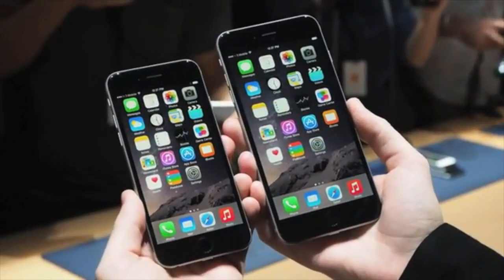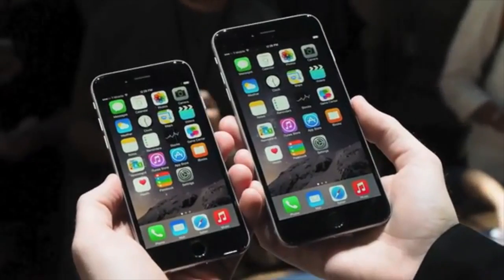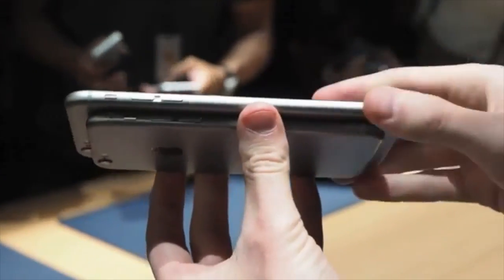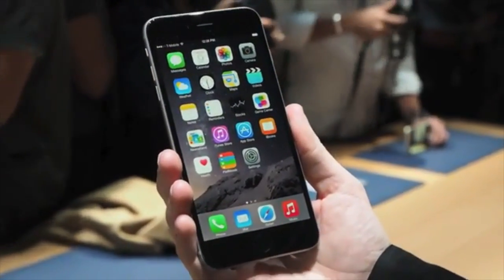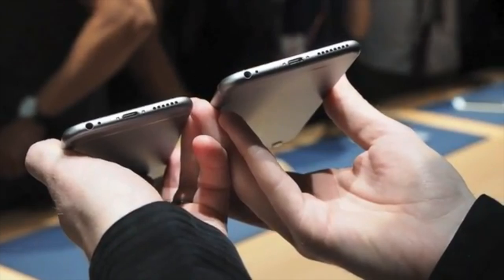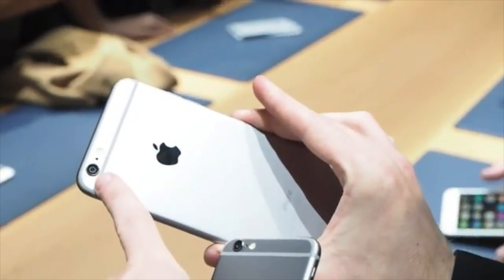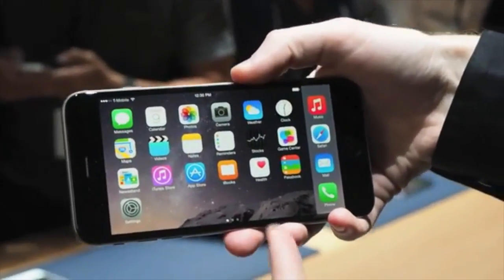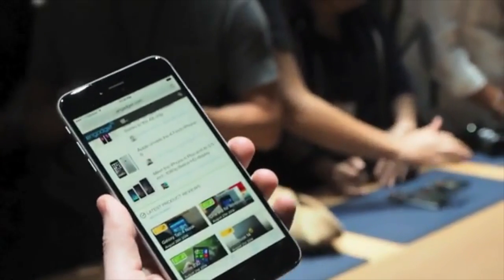iPhone 6 and iPhone 6 Plus hands-on | Engadget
One iPhone model. Two sizes. Aside from a suite of feature and software improvements, the iPhone 6 is also getting upgraded in screen size